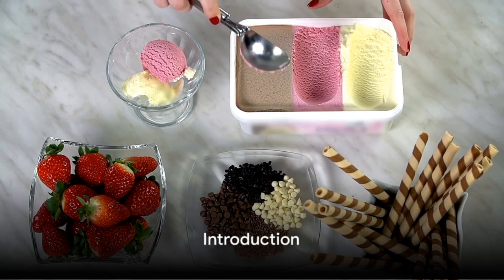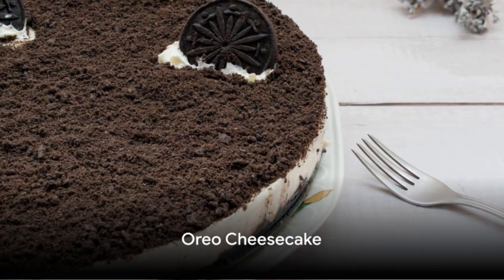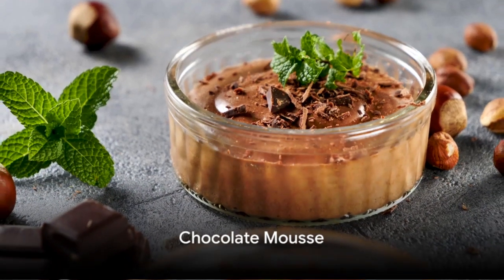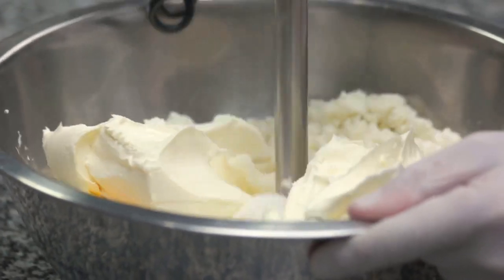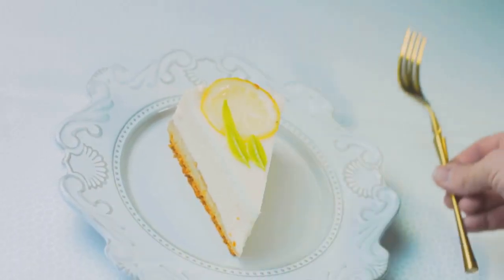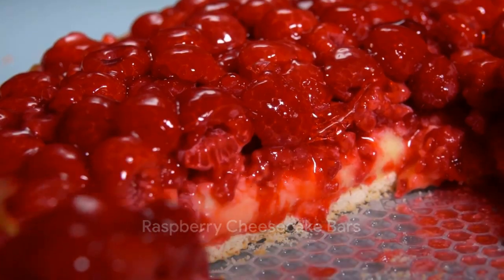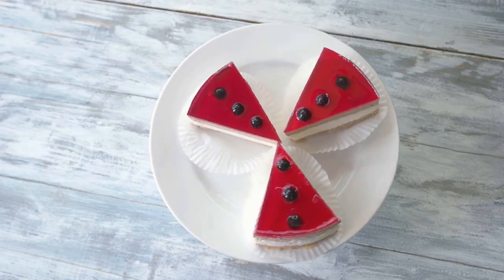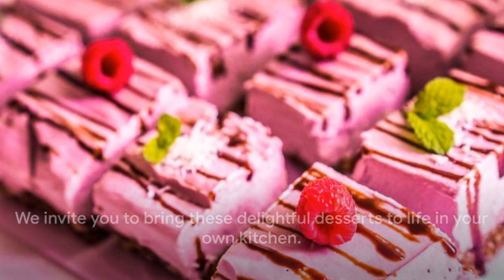Top 5 No-Bake Desserts for Quick Sweet Treats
Craving a delectable dessert but short on time or don't feel like turning on the oven? Look no further! In this video, we present the top five no-bake desserts that will satisfy your sweet tooth in a snap.

From luscious cheesecakes to refreshing fruit parfaits, these recipes are not only incredibly delicious but also easy to whip up with minimal effort. We'll guide you through each step, sharing valuable tips for achieving the perfect texture and flavor.

Whether you're a busy professional, a parent on the go, or simply someone who loves a quick and delightful sweet treat, these no-bake dessert ideas are sure to become your go-to favorites.

Join us in this culinary adventure and discover how to create mouthwatering desserts without the need for an oven. Get ready to impress your friends and family with these delightful, fuss-free creations.